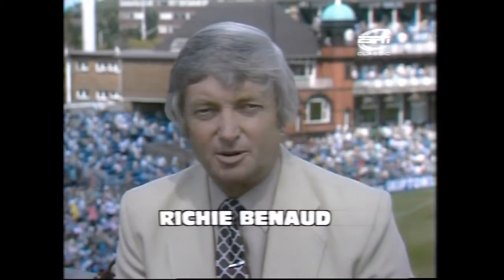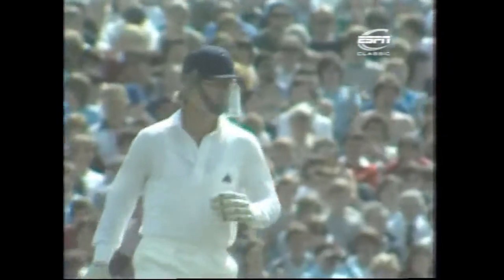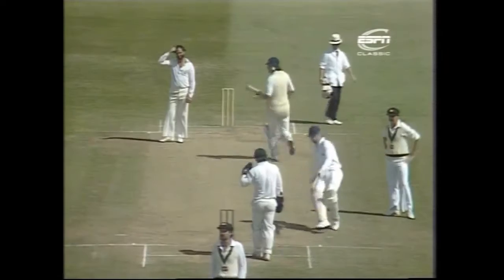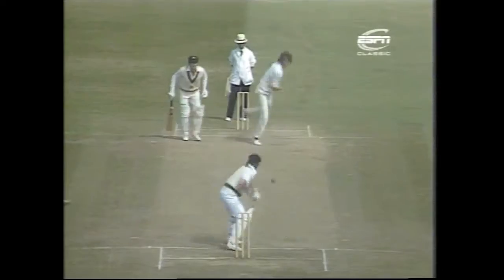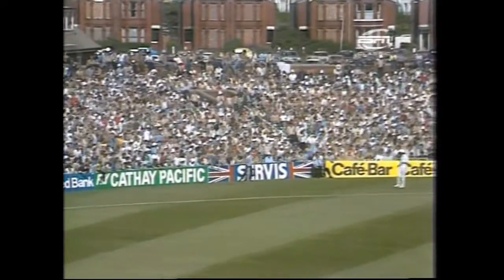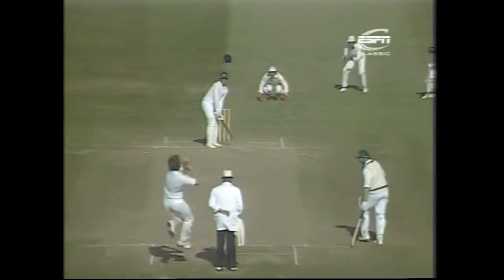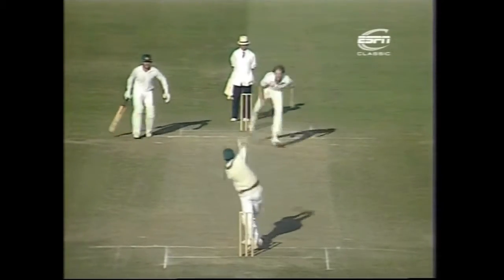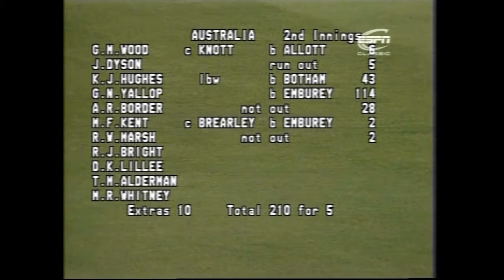Ashes 1981 5th Test 4th Day